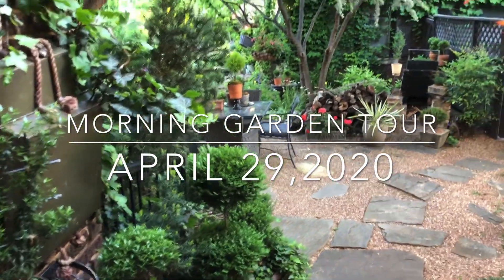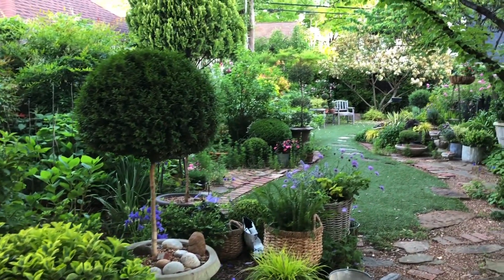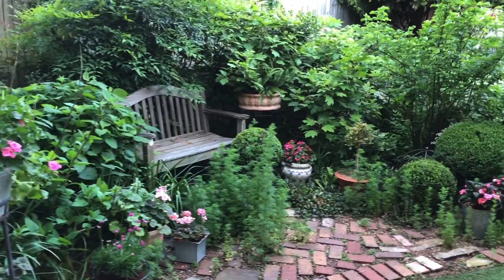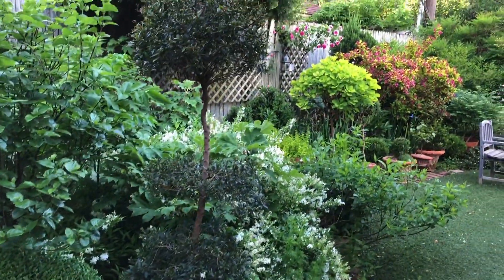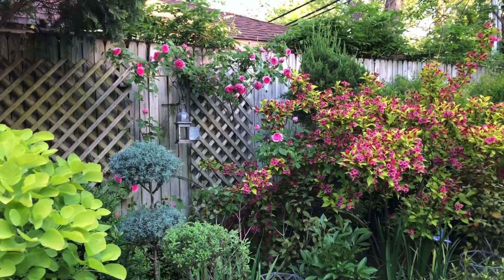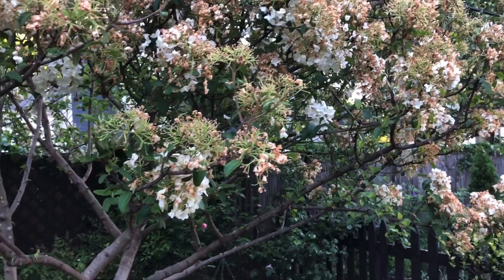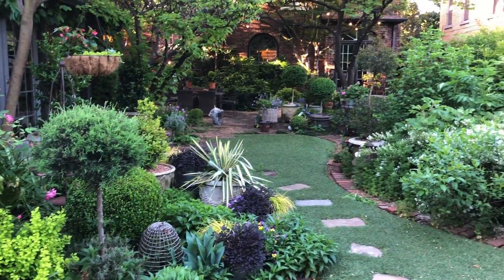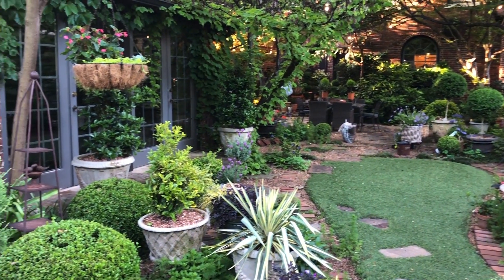Morning Garden Tour 4.29.20 // Linda Vater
I take a tour of the garden in the morning after a downpour and potential hail storm of the evening before. Look for blooming roses, weigela, deutzia, Oakleaf hydrangea buds.